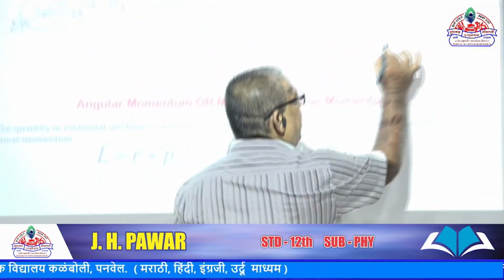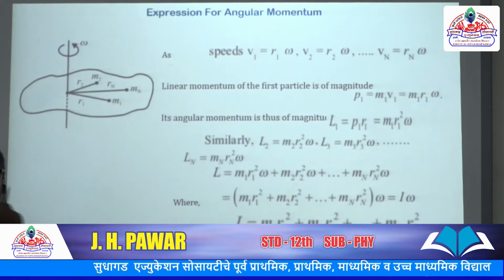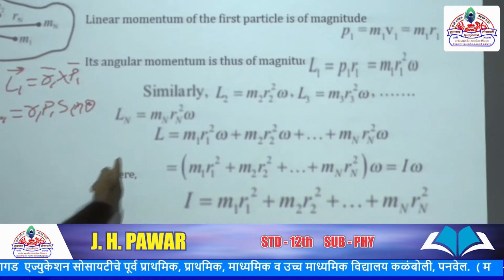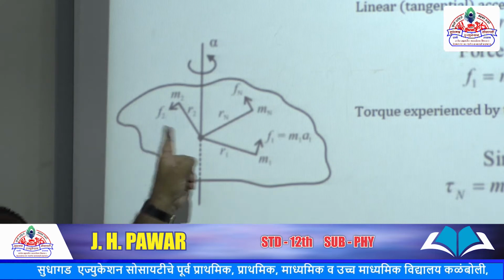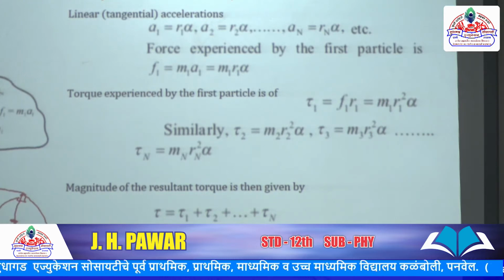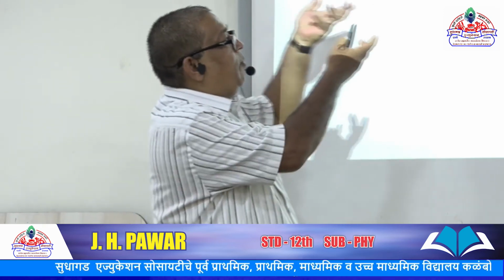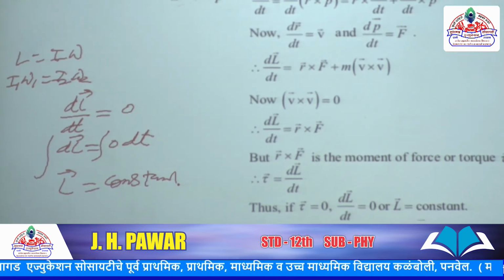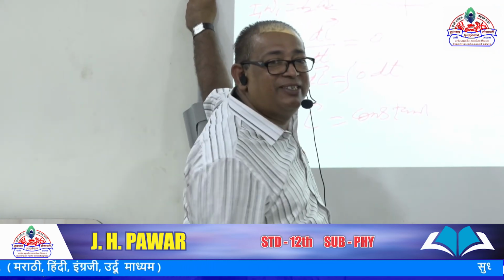Std-12th- Science Stream - Physics - Theorem of Perpendicular Axes-Shri.Pawar J.H.